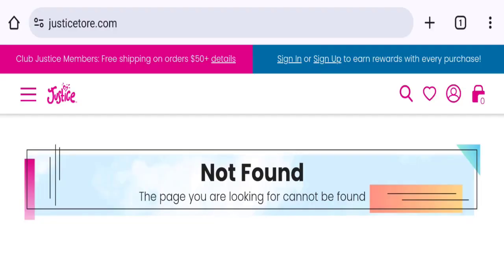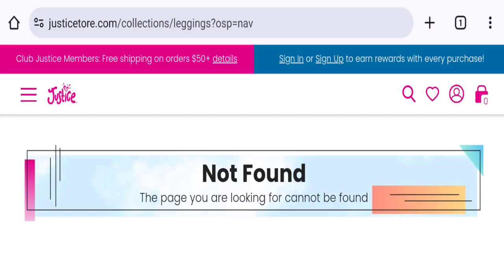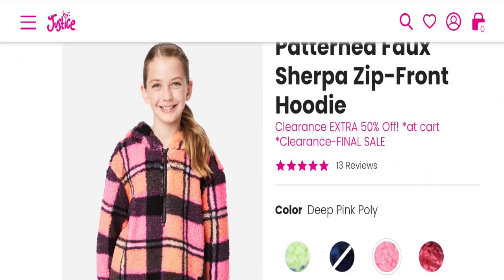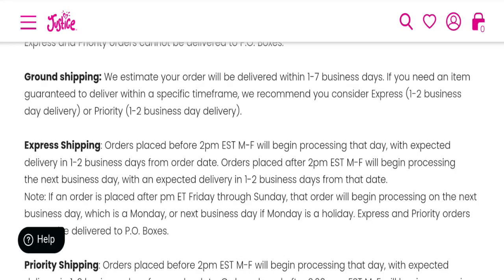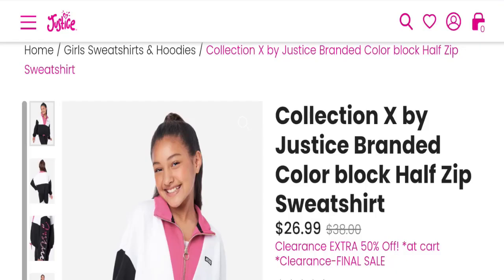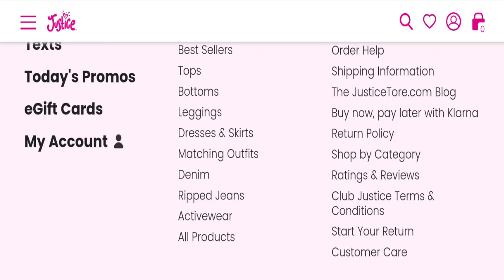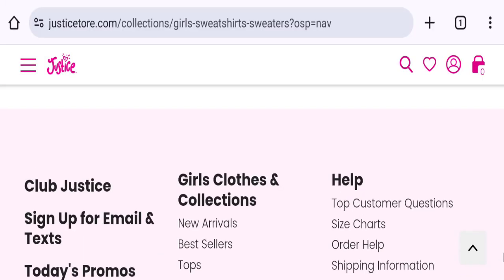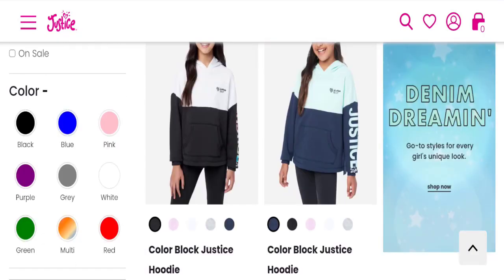Justicetore.com Reviews (Jan 2024) Watch Unbiased Review! Know Here! | Good Genuine Reviews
Do you want to know about Justicetore.com Reviews? Watch this video till end because in this video you will get to know about the legitimacy of the site.

1. How to Refund on PayPal? Step-By-Step Guide on the Refund Policy

2. How to get a refund for a fraudulent credit card transaction

3. How to check whether a product is genuine or not?

GoodGenuineReviews